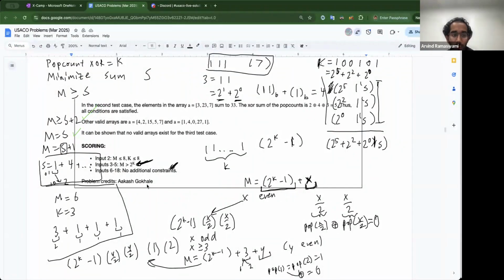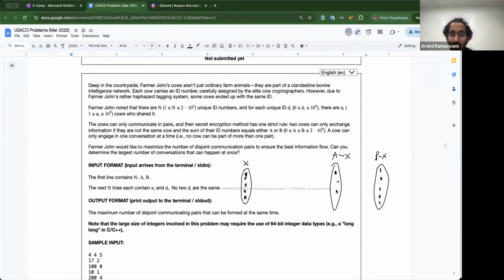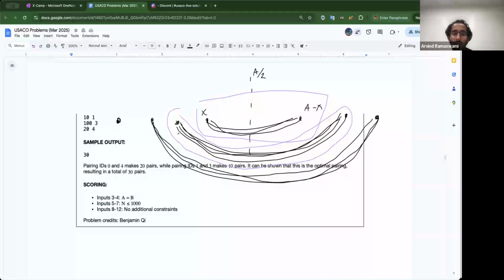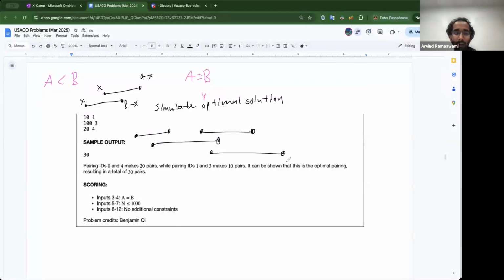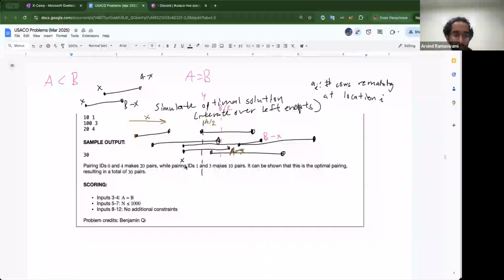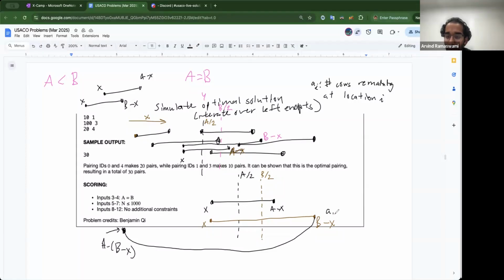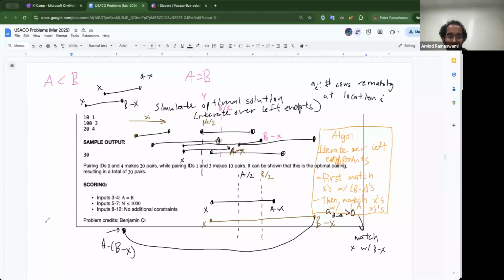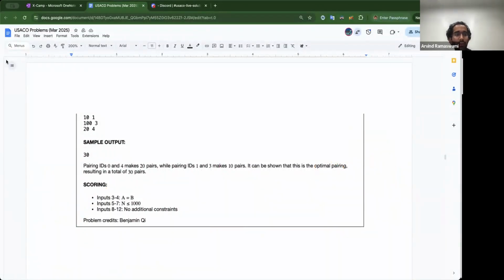X Camp 2025 March USACO Live Solution Silver - P2-Compatible Pairs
2025 March Silver Level Live Solution
Lecturer: Arvind, ICPC World Finalist
P2-Compatible Pairs